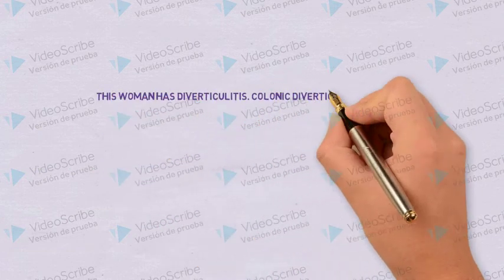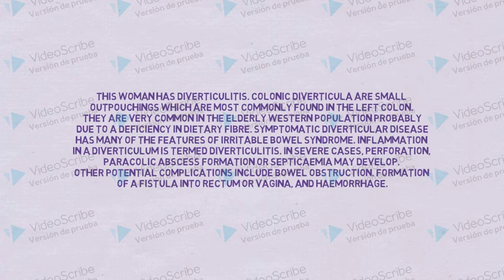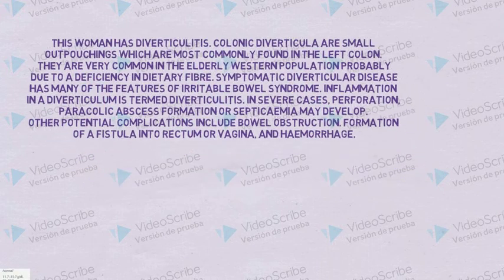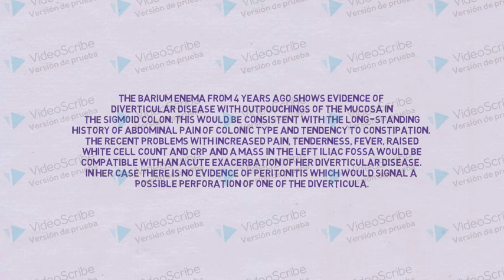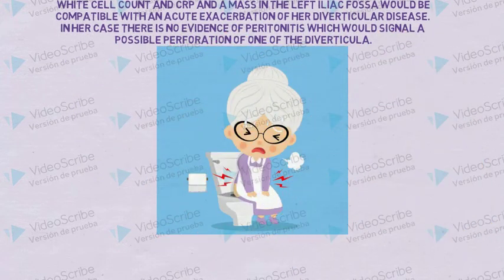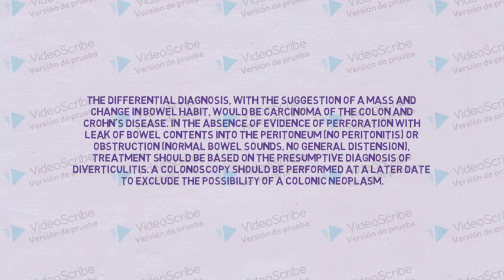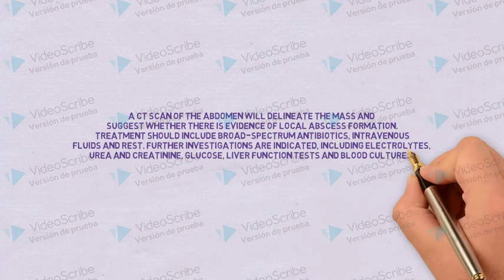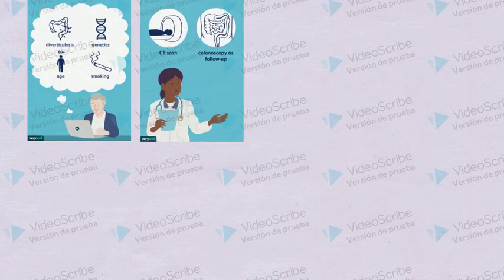Clinical case report